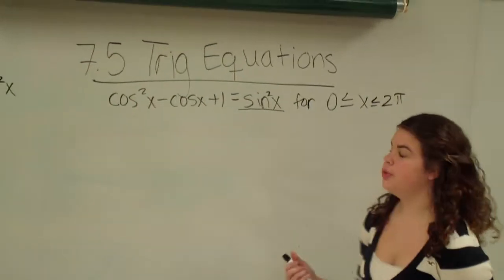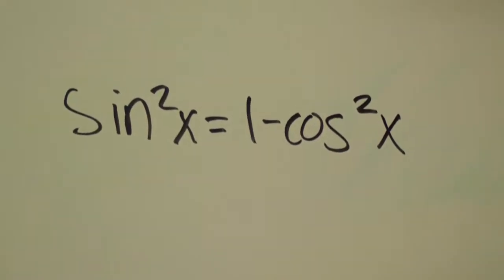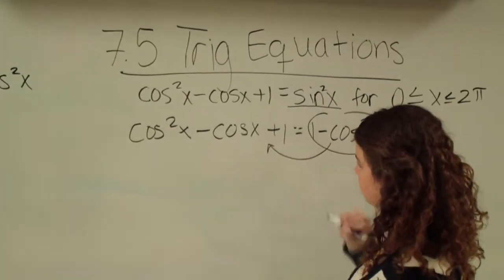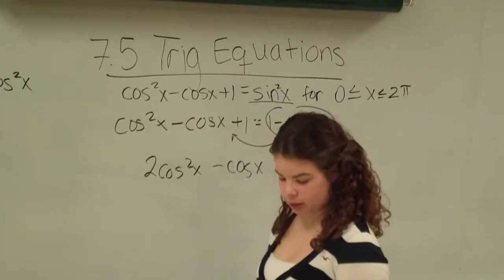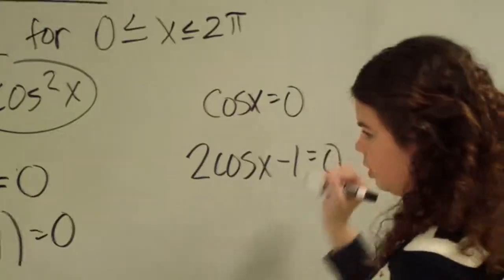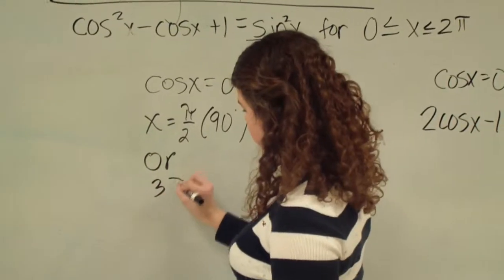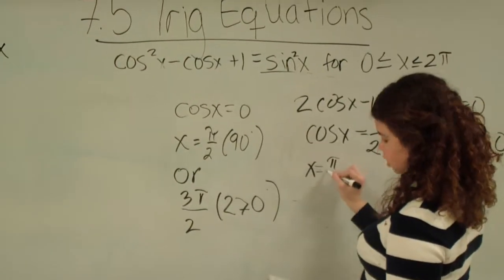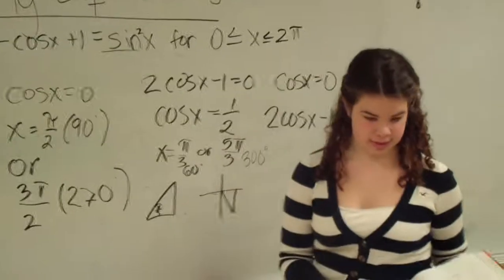triq equations pt 2.wmv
Some of the problems and mathematical materials presented in the video were published and copywrited by Glencoe/McGraw- Hill, and we attribute the basic outlines of the mathematical equations to the following source:
Gordon-Holliday, Berchie W. Advanced Mathematical Concepts: Precalculus with Applications. New York: Glencoe/McGraw-Hill, 2006. Print.
We extend our thanks to the Glencoe/McGraw-Hill Company for providing the examples in our videos.
We have not been in contact with the publishers of the textbook/source used and did not have permission to make videos from the material presented in the textbook.